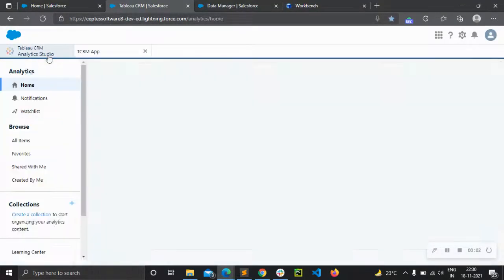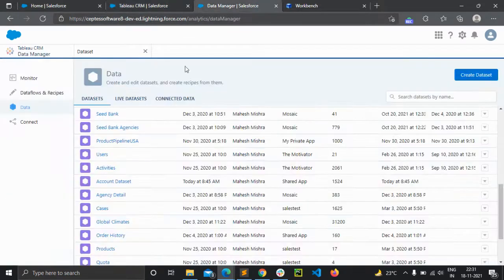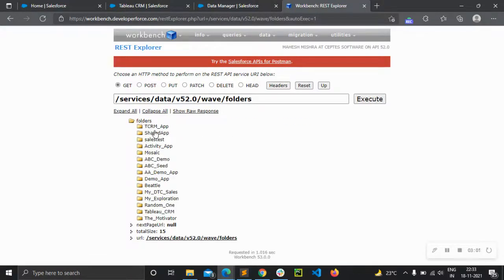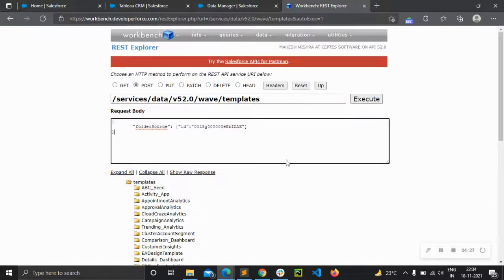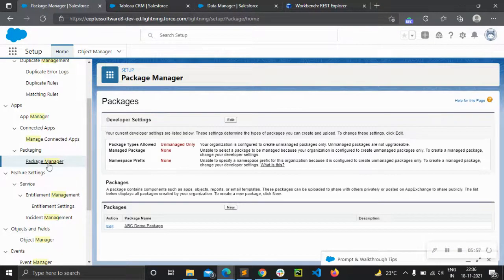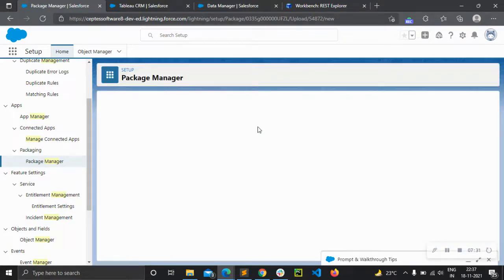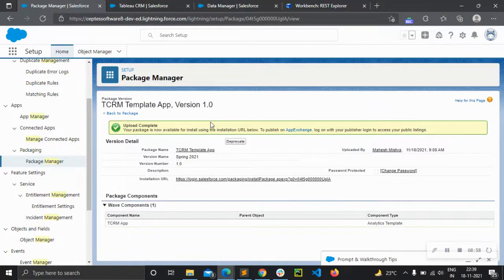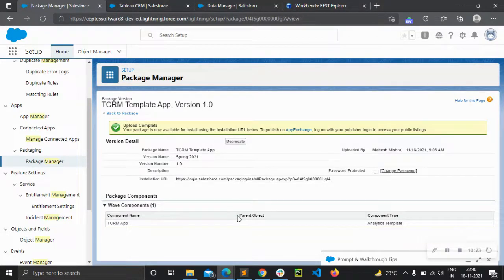TCRM Template App - How to create and package it for installation?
Tableau CRM templated apps can speed up your organization’s time-to-value with Tableau CRM. Instead of building visualizations yourself, you can create templates that do the heavy lifting for you. You can create an app from a template with just a few clicks or answer questions in a handy configuration wizard. Templated apps can also be installed automatically when you install managed packages. This video explains how you can create and package it for installation.